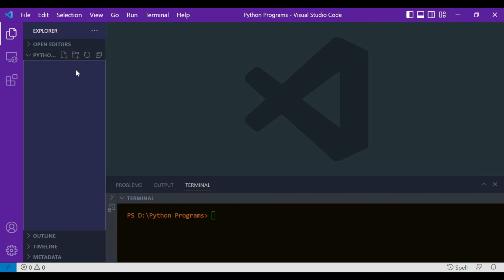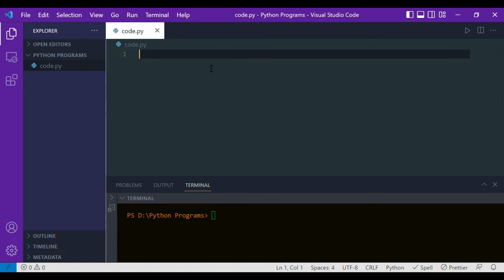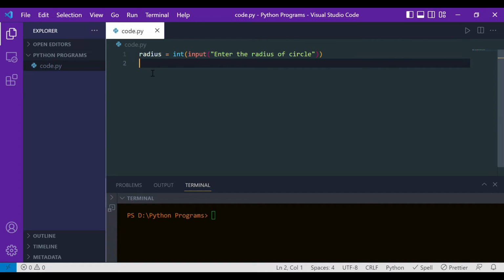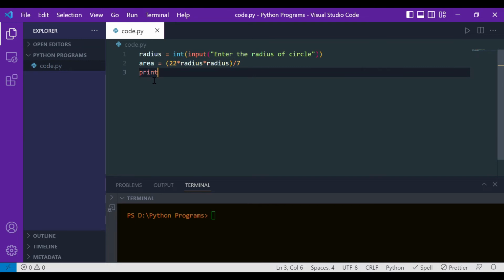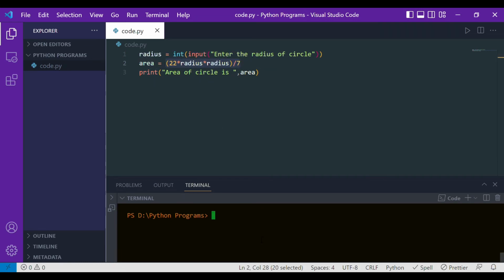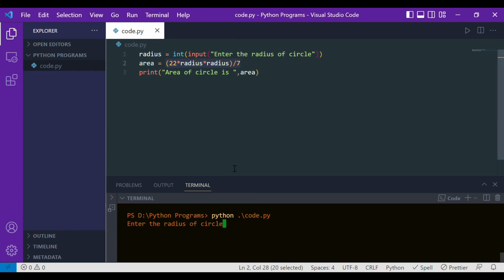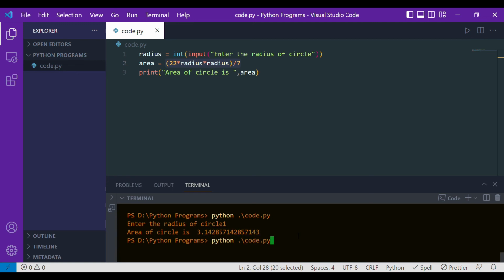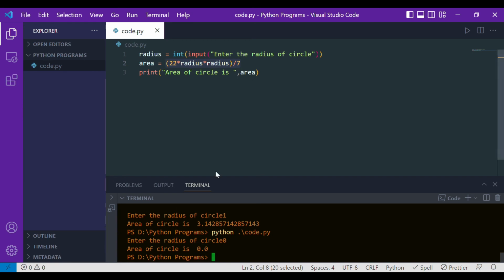python program to find area of circle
In this video tutorial, we are going to learn about python program to find area of circle.